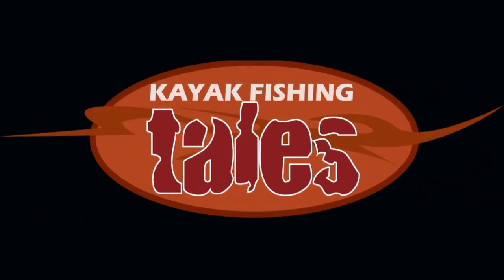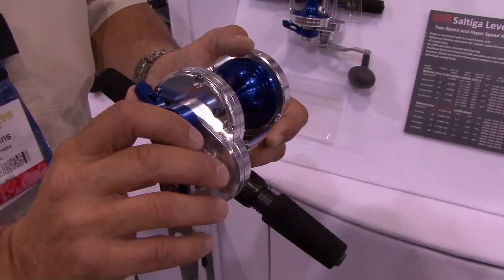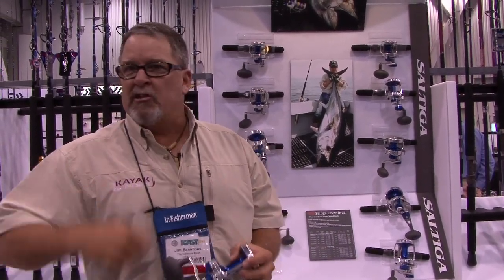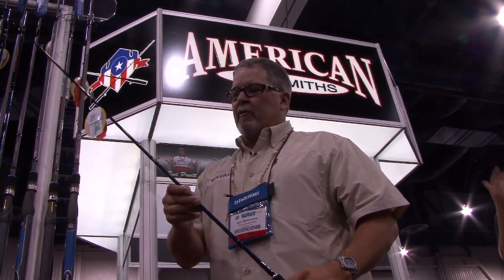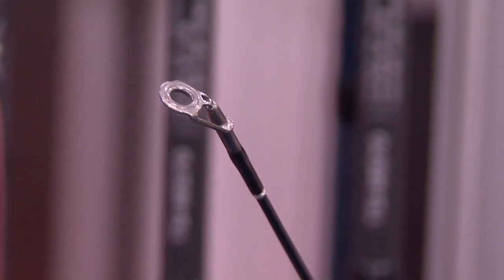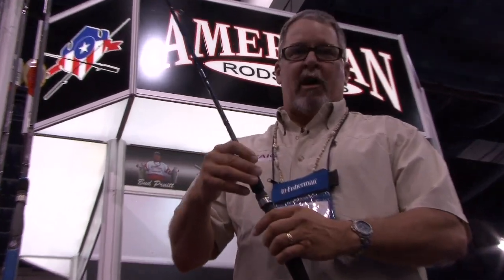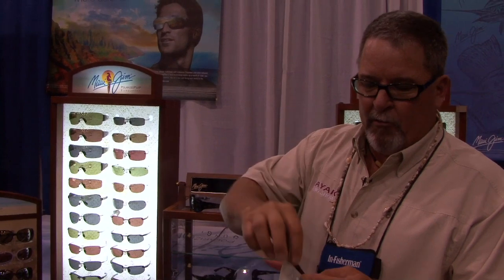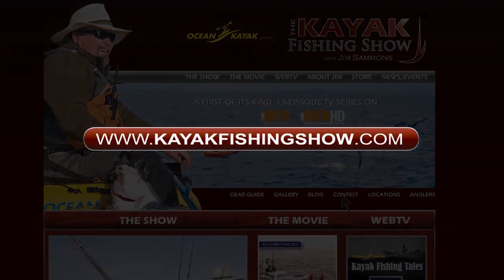WHAT'S HOT at ICAST - Part 3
Jim Sammons, host of The Kayak Fishing Show, takes you on whirlwind tour of ICAST 2010 in Las Vegas, and shows you what's hot for the coming year. Daiwa, American Rodsmiths, Maui Jim.

LEARN
Check out some of our other YouTube channels: